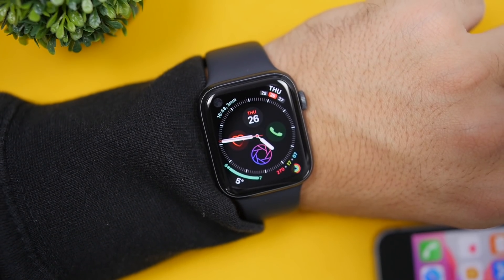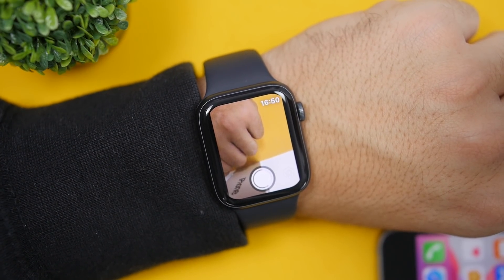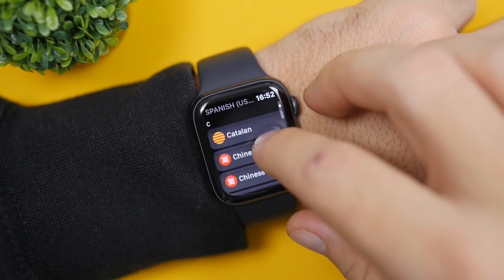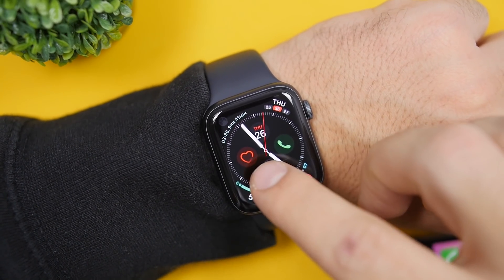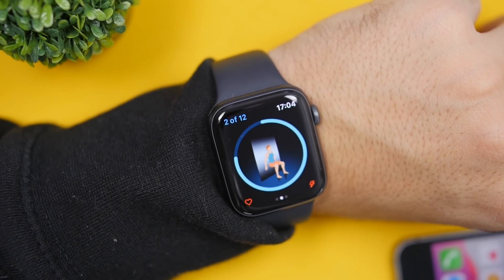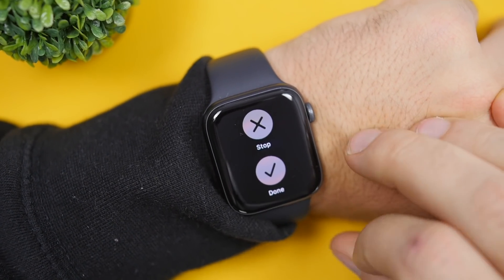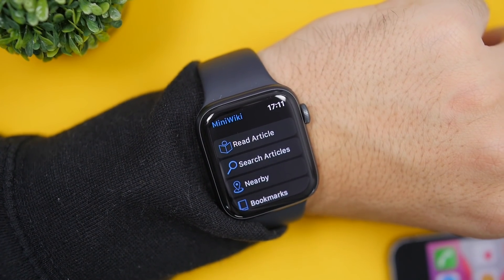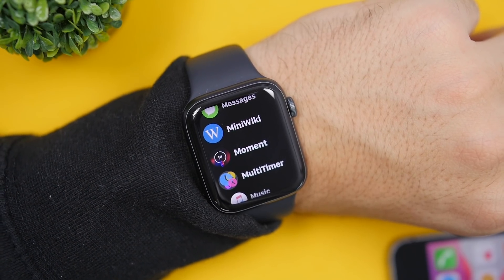10 APPS That Will Make APPLE WATCH More USEFUL !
10 must download Apple Watch apps that will make your Apple Watch super useful. Must have Apple Watch apps that add amazing new features to your Apple Watch.

Everyone that wants to get more out of their Apple Watch must download these apps.
Apps LINK in the pinned comment.